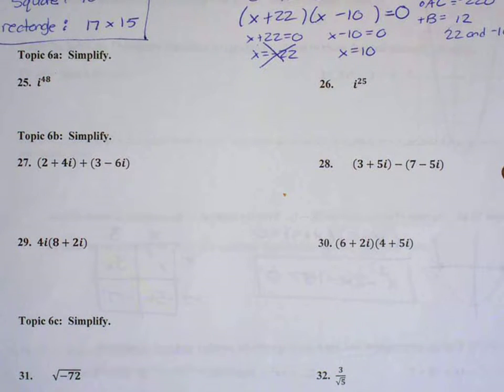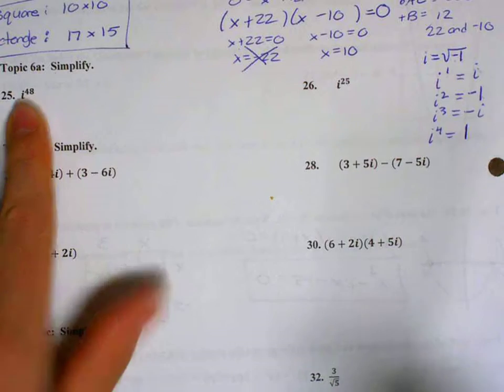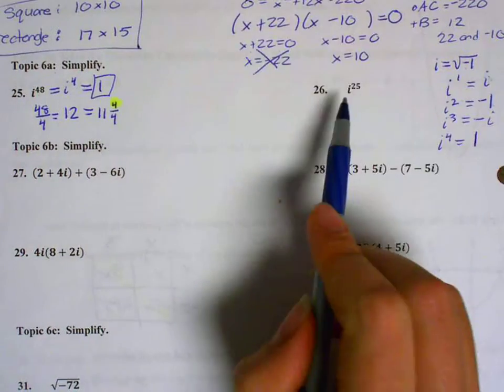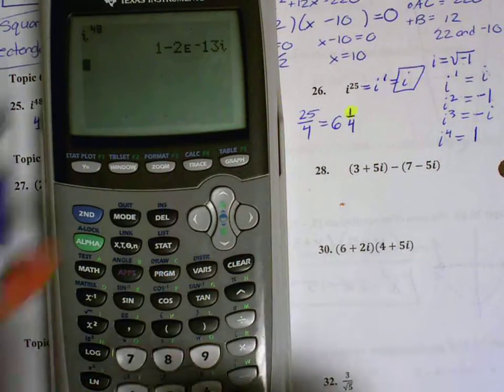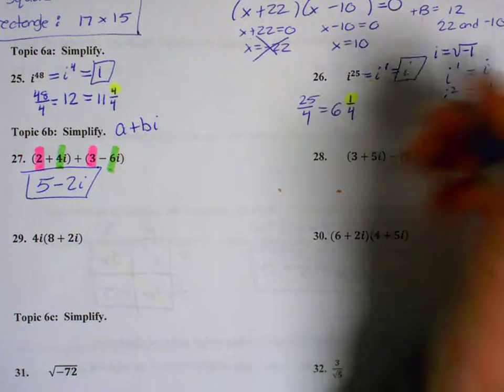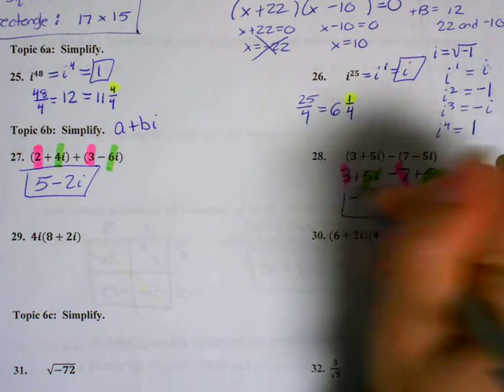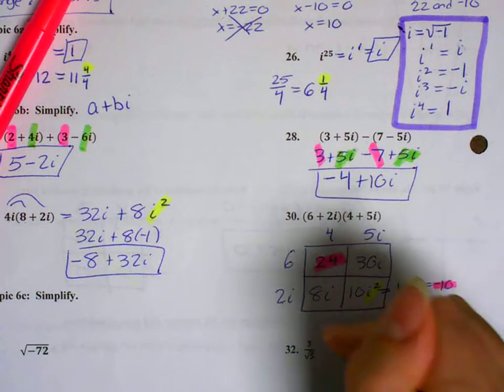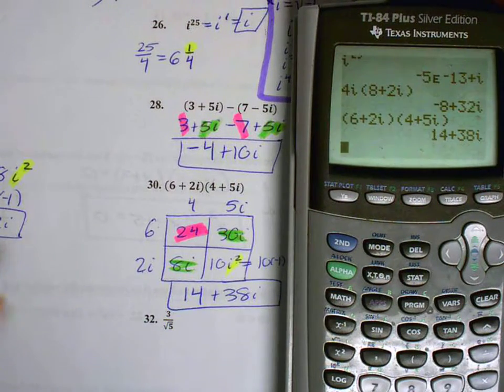Unit 2 Review Guide #25 30 Topic 6a&6b